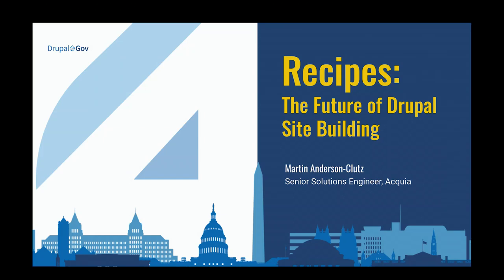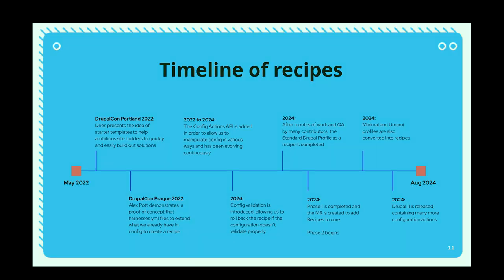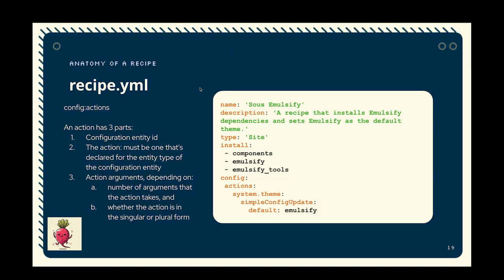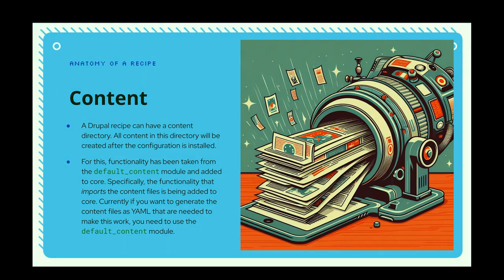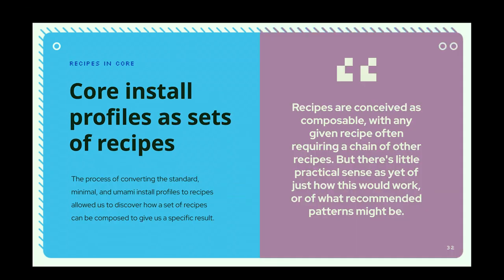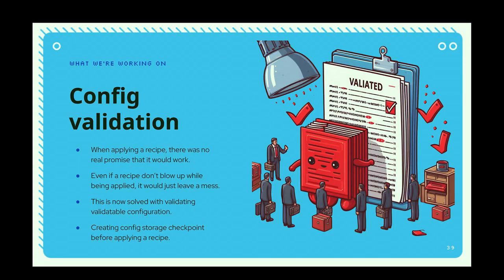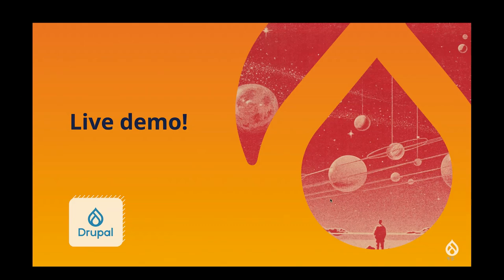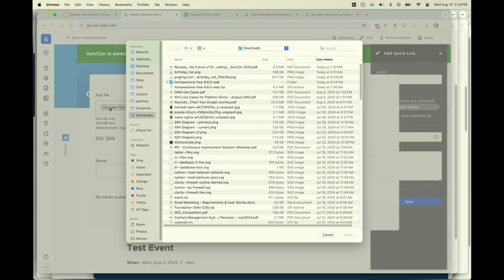Recipes: The Future of Drupal Site Building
The code to use recipes has already been merged into Drupal 10.3, and will be a key feature in how we use Drupal 11, and the coming Starshot initiative.

But how will recipes make your life easier, building and managing Drupal websites? In this talk we'll explore exactly what a recipe is, how you can use them, and how you can make your own. We'll talk about the recipes already available, and how the recipes still being developed will play a central role in the future of Drupal.

mandclu
Solutions Engineer at Acquia